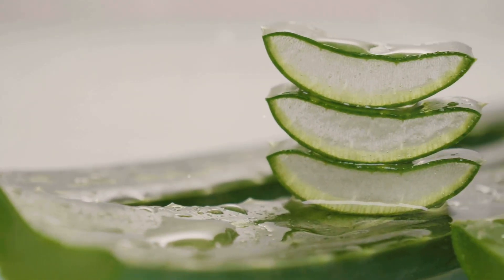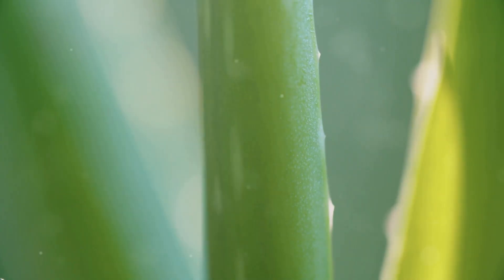NASA Study Reveals 10 Indoor Plants That OUTPERFORM $300 Air Purifiers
Tired of spending hundreds on air purifiers? These 10 indoor plants naturally remove toxins like formaldehyde, benzene, and mold from your home—and they cost a fraction of the price. NASA studied them. Science backs them. And they're almost impossible to kill.

In this video, I'm breaking down the 10 best air-purifying plants for bedrooms, living rooms, and kitchens. You'll learn exactly which toxins each plant removes, where to place them for maximum effect, and how to care for them (even if you've never kept a plant alive).

🌿 *THE 10 PLANTS COVERED:*

- Snake Plant (Sansevieria) - Releases oxygen at night
- Spider Plant - Removes 95% of carbon monoxide
- Peace Lily - Natural humidifier + toxin remover
- Boston Fern - Perfect for dry winter air
- Aloe Vera - Air purifier + natural first aid
- Rubber Plant - Formaldehyde-fighting champion
- Dracaena (Dragon Tree) - Removes benzene & xylene
- English Ivy - Removes 94% of airborne mold
- Bamboo Palm - Tropical humidifier + air cleaner
- Pothos (Devil's Ivy) - Indestructible beginner plant

⏱️ *TIMESTAMPS:*
00:00 – Air Purifiers Cost $800. These 10 Plants Cost $15 Each.
00:47 – How Plants Actually Remove Toxins From Your Air (Simple Science)
01:22 – Snake Plant: The Bedroom Air Cleaner That Works While You Sleep
02:39 – Spider Plant: NASA's Top Pick for Kitchens & Bathrooms
03:52 – Peace Lily: The Full Toxin Cleanup Crew (Plus Humidity Boost)
05:10 – Boston Fern: For Dry Winter Air & Breathing Comfort
06:27 – Aloe Vera: Cleans Air AND Heals Your Skin
07:46 – Rubber Plant: Low-Effort, High-Impact Formaldehyde Fighter
09:04 – Dracaena: The Tall, Stylish Corner Air Purifier
10:33 – English Ivy: Removes 94% of Airborne Mold in 12 Hours
11:53 – Bamboo Palm: Tropical Vibes + Serious Air Cleaning Power
13:18 – Pothos: The Indestructible Beginner's Air-Cleaning Plant
14:41 – How Many Plants You Actually Need Per Room (The Real Numbers)
15:23 – 5-Year Cost: $1,300 for Purifier vs. $250 for Plants
16:06 – What Plants Can't Do (Realistic Expectations)
16:35 – Your 2-Week Clean Air Challenge Starts Now

🔬 *BACKED BY SCIENCE:*
These plants were tested in NASA's Clean Air Study and proven to remove harmful chemicals from indoor air. Formaldehyde (in furniture), benzene (in detergents), xylene (in paint), and trichloroethylene (in solvents) all accumulate in your home. These plants filter them out naturally—no electricity, no filters, no noise.

💰 *WHY PLANTS BEAT PURIFIERS:*
✅ One-time cost (plants are $5-$30 each)
✅ No filter replacements ($50-$100/year saved)
✅ No electricity costs
✅ They add oxygen AND humidity
✅ They look beautiful
✅ Many propagate for FREE baby plants

🌱 *PERFECT FOR:*

- Bedrooms (better sleep, cleaner air)
- Kitchens (remove cooking fumes & chemicals)
- Bathrooms (control mold & humidity)
- Home offices (reduce brain fog from electronics)
- Living rooms (filter toxins from furniture)

⚠️ *PET SAFETY NOTE:*
English Ivy and Pothos are toxic to cats and dogs. Keep them out of reach or choose pet-safe alternatives like Spider Plants, Boston Ferns, or Bamboo Palms.

🌿 *READY TO BREATHE CLEANER AIR?*
Pick 2-3 plants from this list and place them in the rooms where you spend the most time. You'll notice fresher air, better sleep, and fewer headaches within weeks.